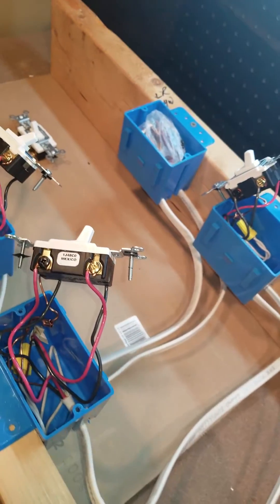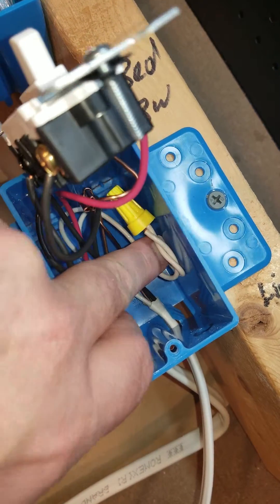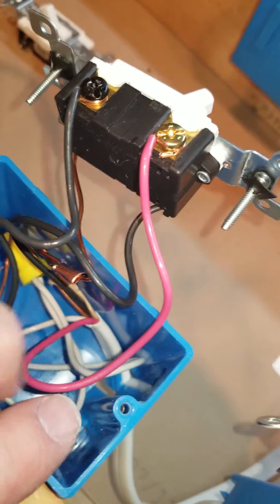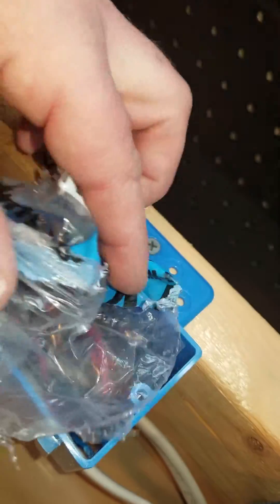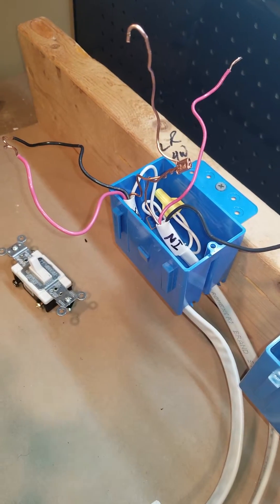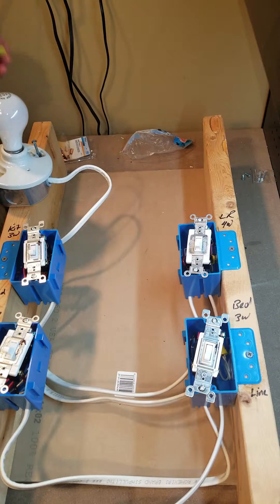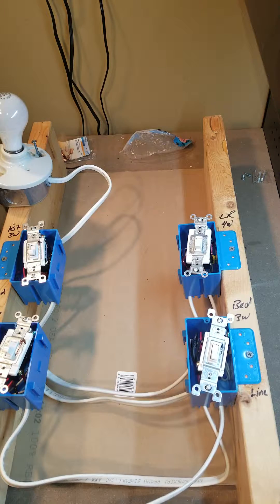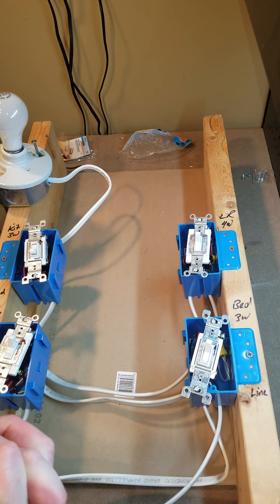How to wire multiple 4-way switches.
Geared towards electricians and apprentices. Not only wiring 4-way switches, but also tips and tricks to help facilitate your work and make it right.